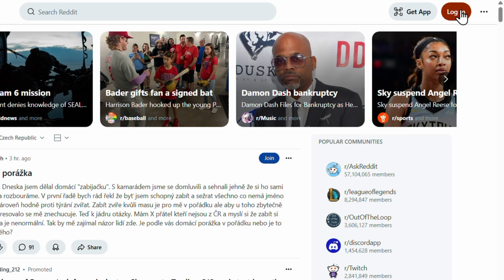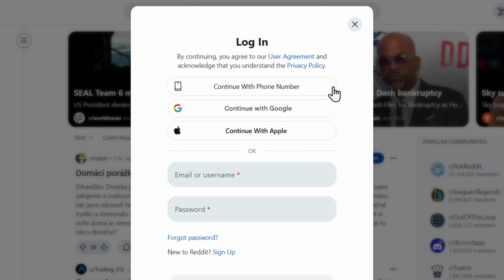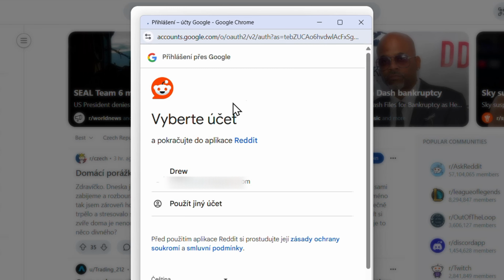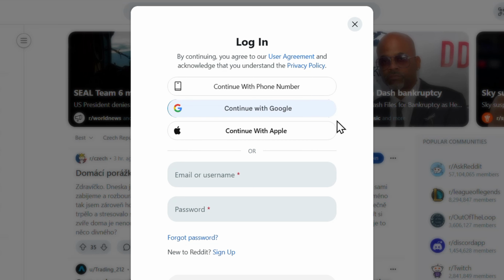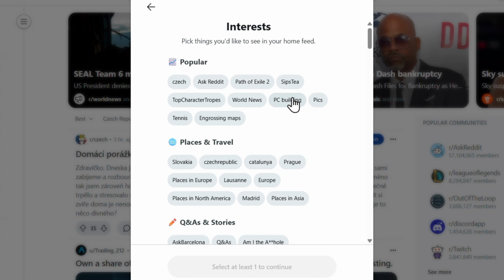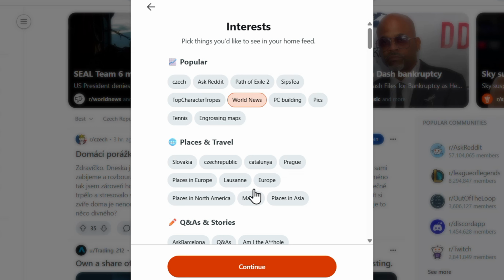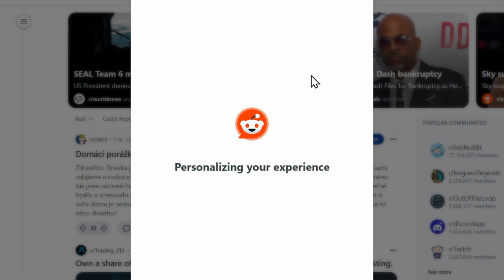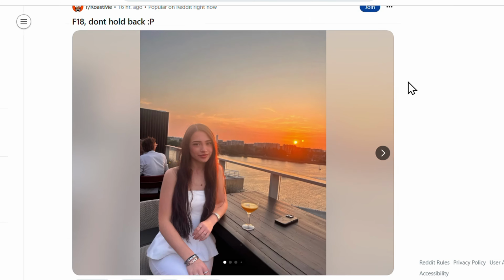How to Create a Reddit Account (Step-by-Step Tutorial 2026)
New to Reddit? 🚀 In this beginner-friendly tutorial, I’ll show you how to create a Reddit account step by step. Whether you’re on desktop or mobile, this guide will help you sign up, customize your profile, and start joining communities in 2026.

👉 In this video, you’ll learn:
✔️ How to sign up for Reddit on desktop & mobile
✔️ Tips for choosing a username & profile settings
✔️ How to join communities (subreddits) after creating your account
✔️ Privacy & security tips for new Reddit users

Perfect for beginners who want to explore Reddit, share posts, comment, and connect with millions of people online!